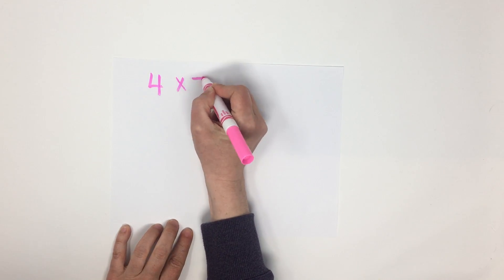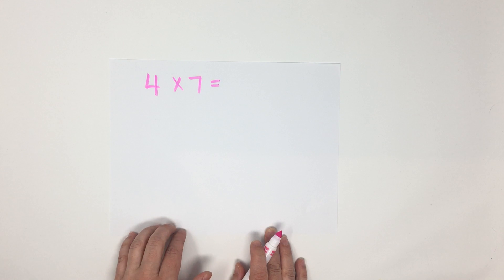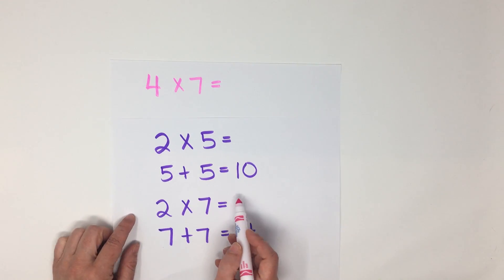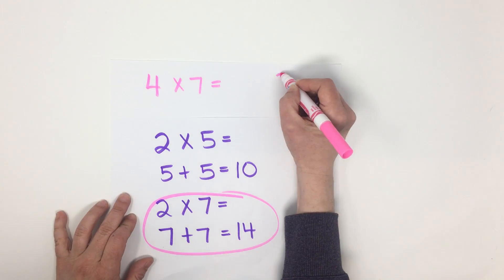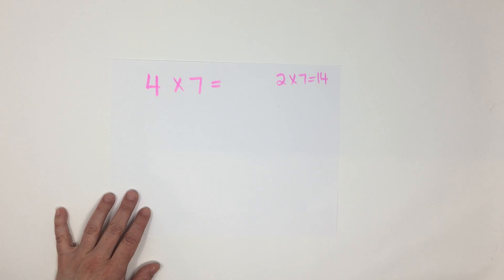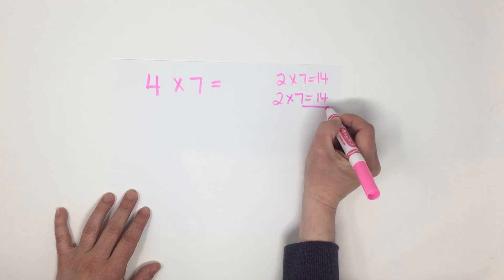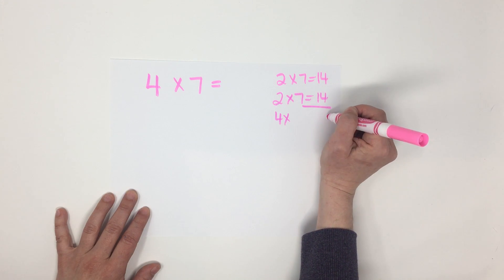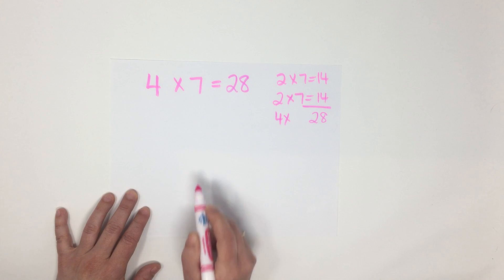Multiplying by 4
This video gives tips and tricks for multiplying by 4.